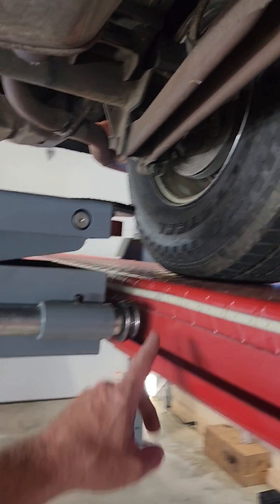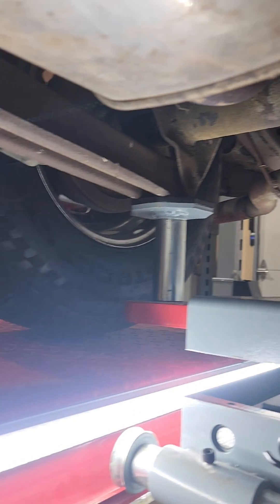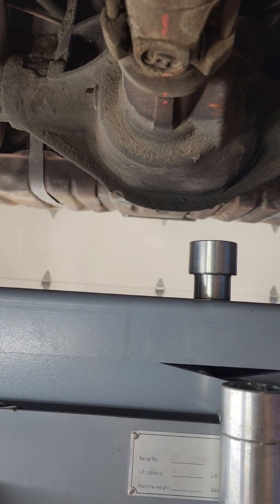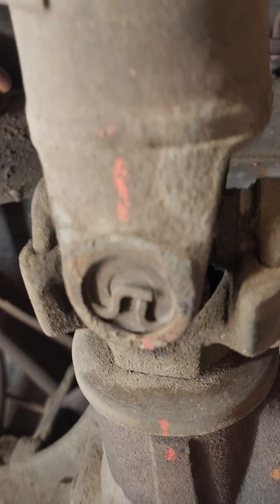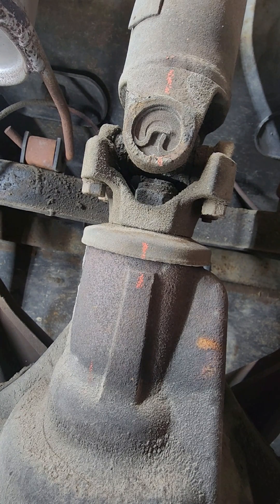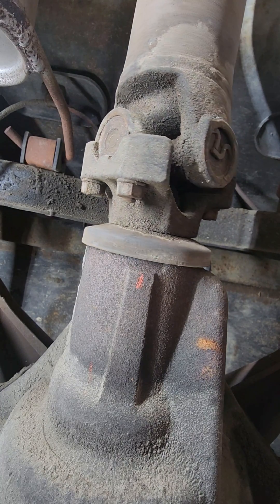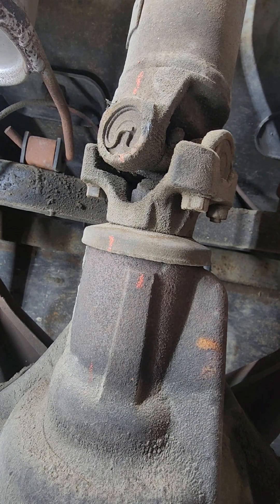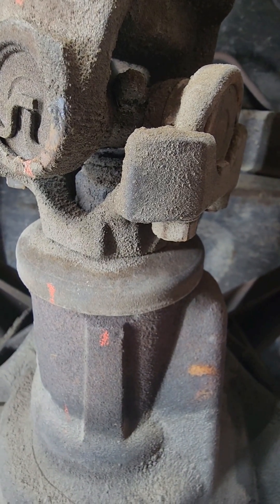Rear Gear Ratio Quick Check without an LSD or Posi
If you ever wanted to know what gear ratio you have and you DON'T have a limited slip aka Posi differential, then follow this technique to learn what gears you have!